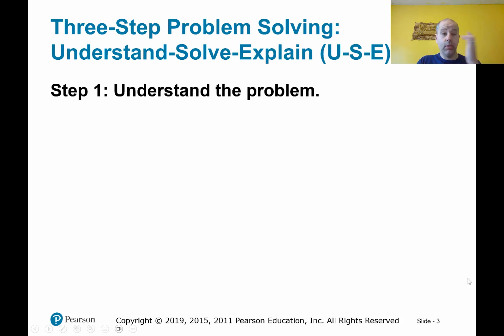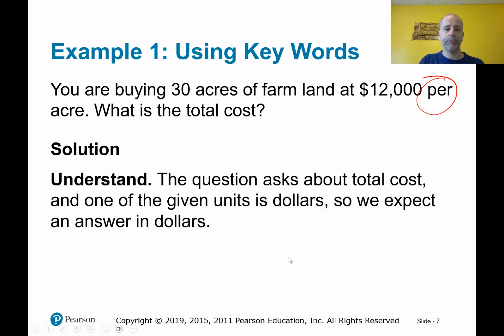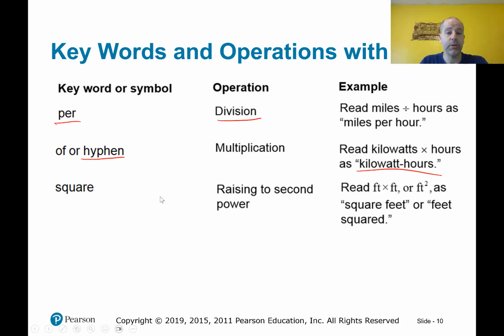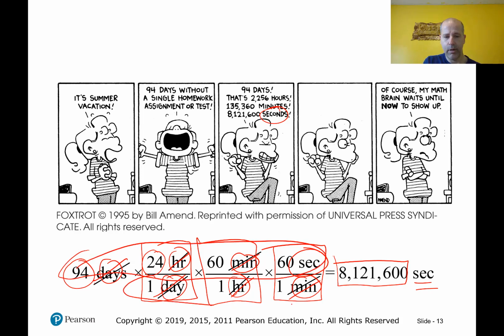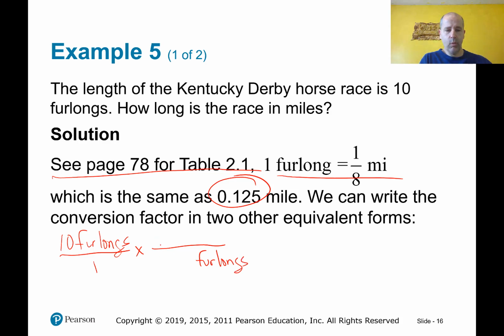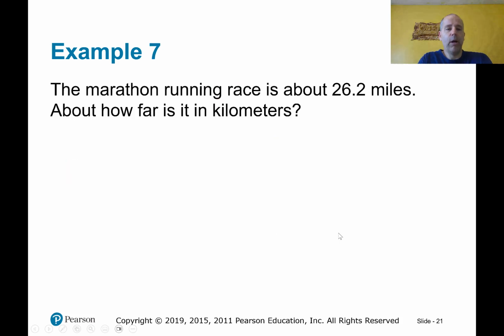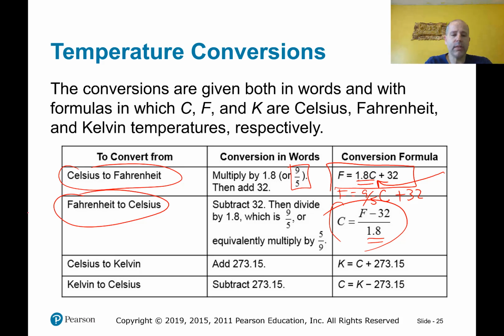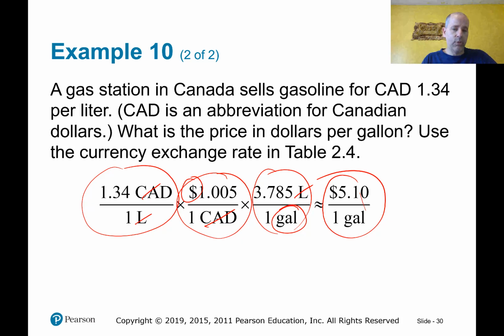MTH101 College Math 2A Understand Solve and Explain